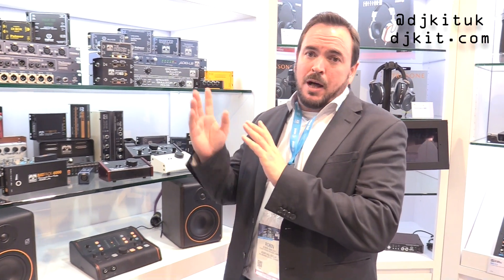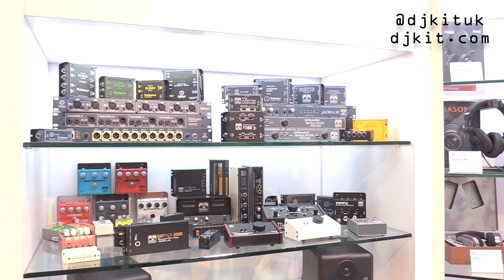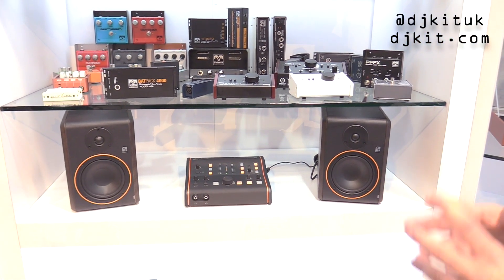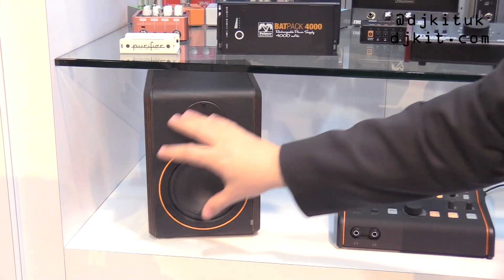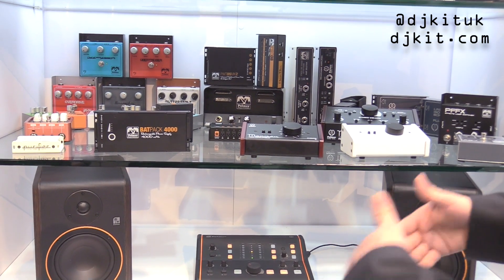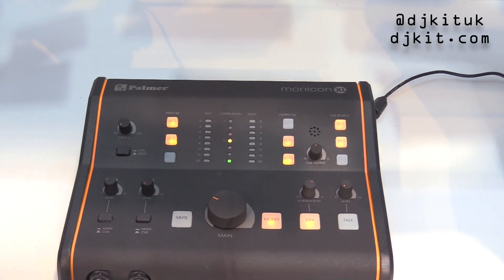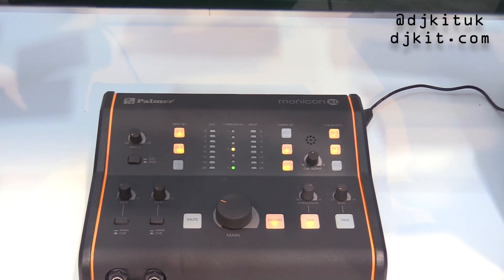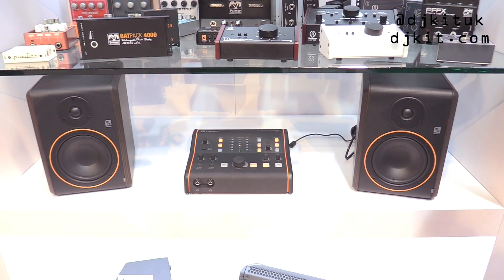Exclusive first look at the Palmer Monicon XL & Studio Monitors @ NAMM 2019 - DJkit.tv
We get a first glimpse at the brand new Palmer Monicon XL & Studio Monitors at The NAMM Show 2019!